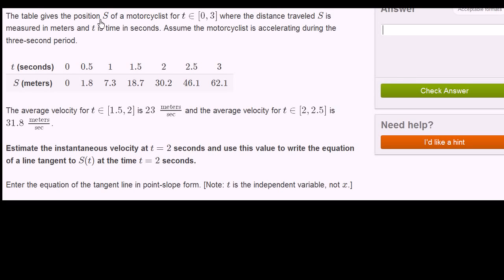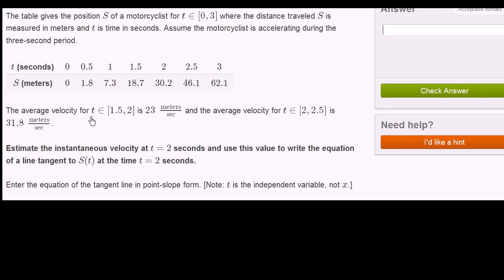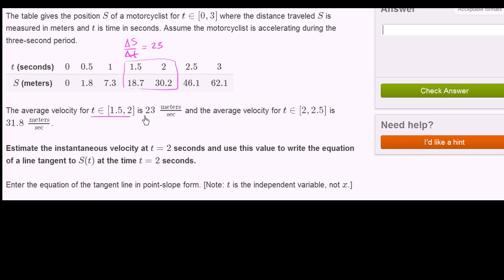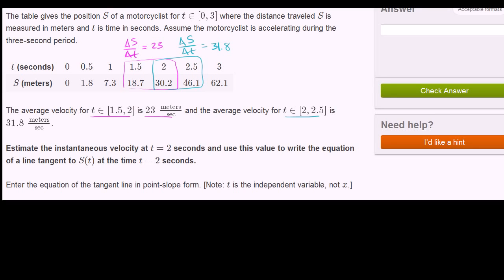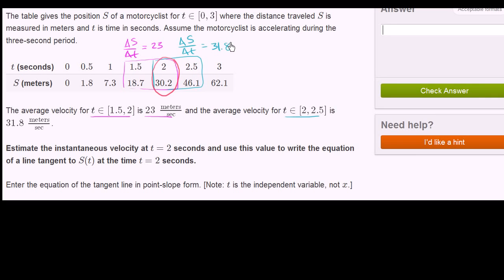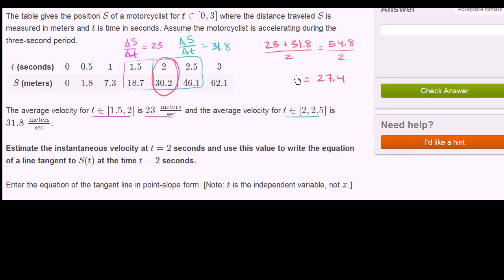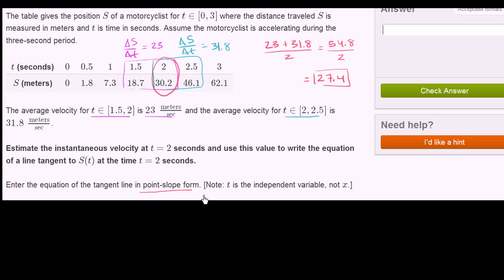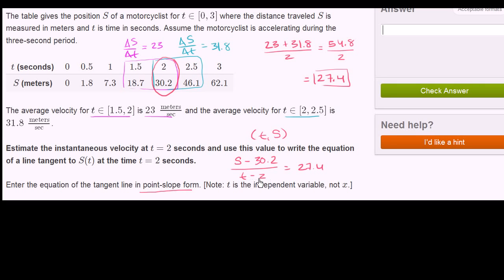Approximating equation of tangent line word problem